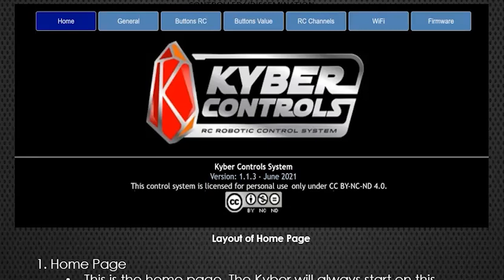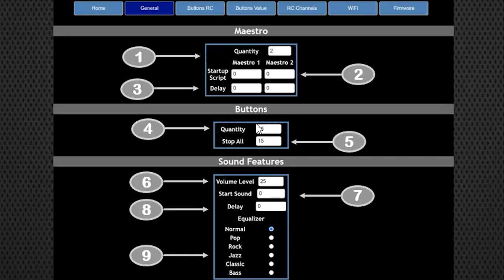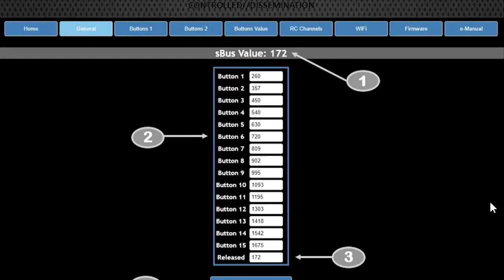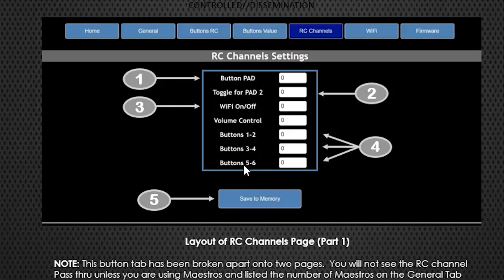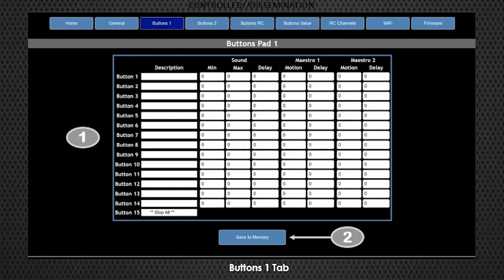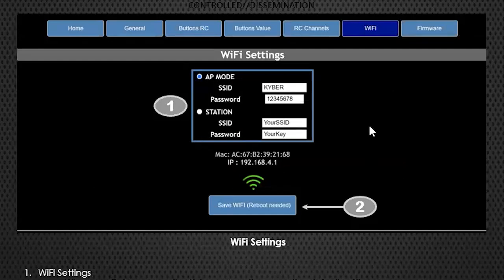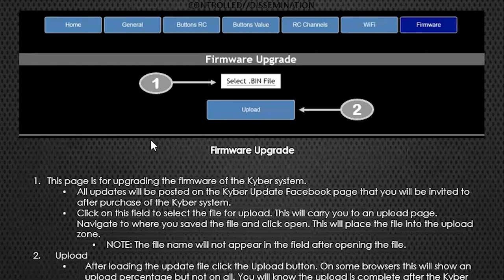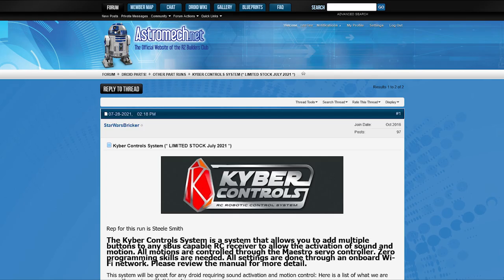Kyber Control System for Droids. Trigger Sounds & Functions with this useful Remote Control Add-On.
US Droid Builder Matt Hobbs has created this useful system for controlling multiple functions using one channel on your remote control.  This video gives an introduction to what it's capable of.  More details on the system along with buying options can be found here: